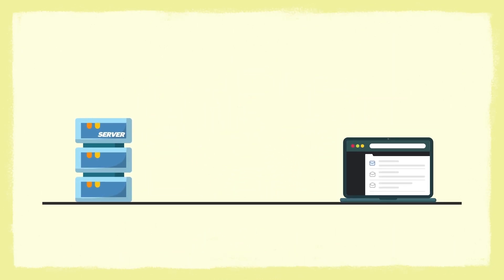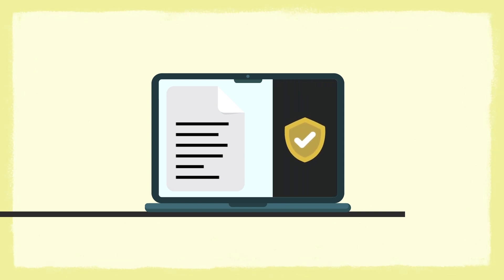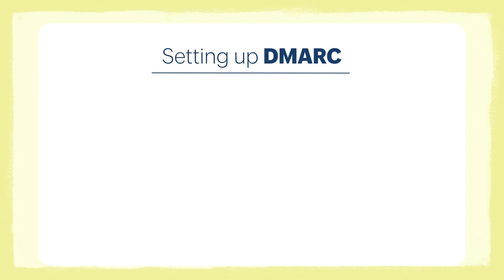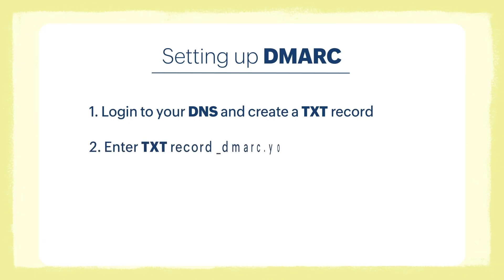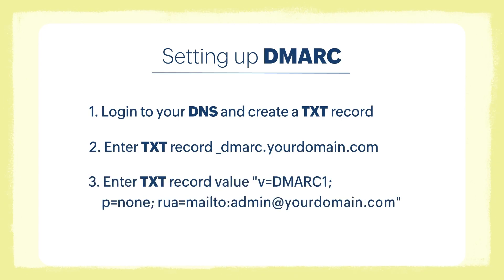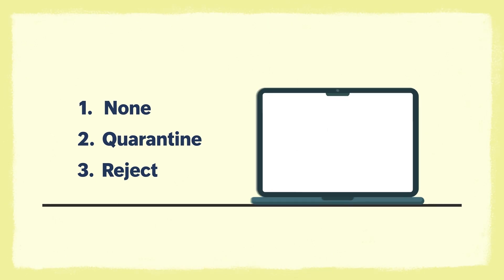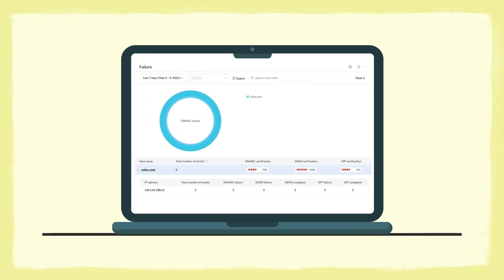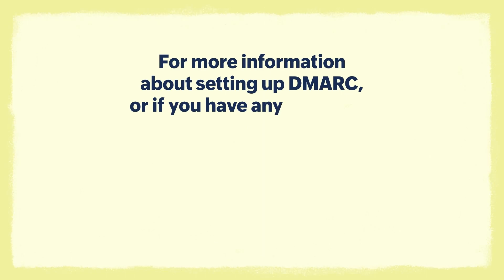What is DMARC and how to configure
DMARC - Domain-based Message Authentication, Reporting and Conformance is an email authentication protocol that provides extra protection to your email accounts from spamming, spoofing and phishing attacks.
In this video, you’ll get to learn about what is DMARC and how to configure DMARC in Zoho Mail.